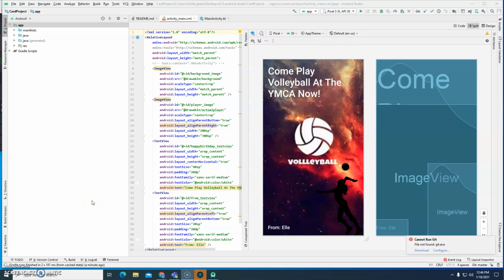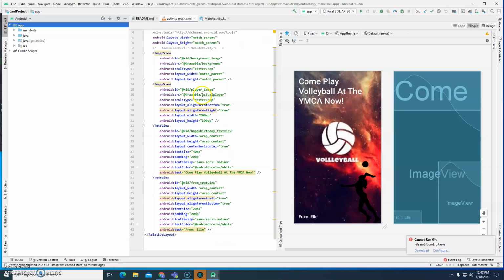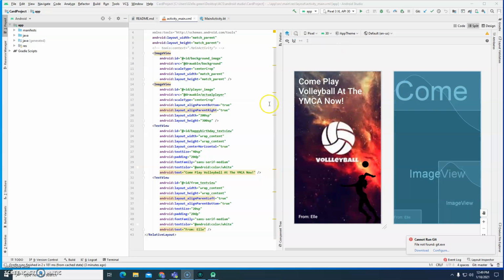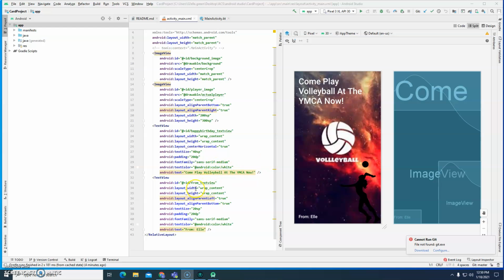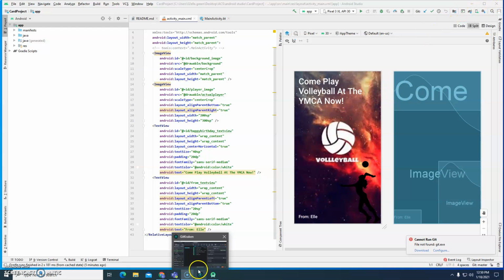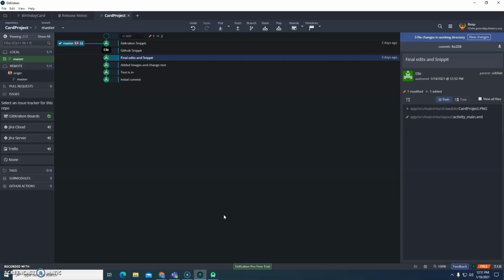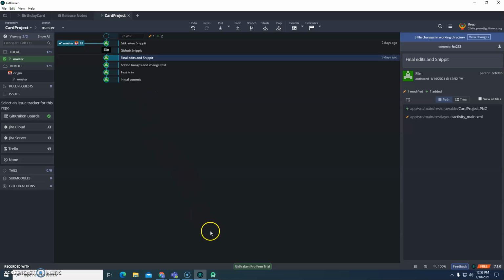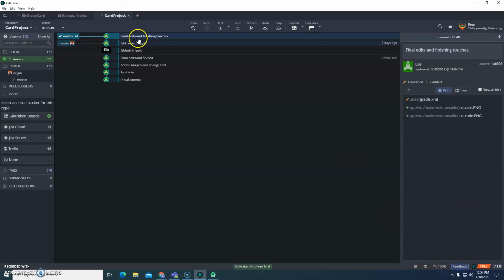Card Project for Advanced Computer Science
This is a card project that I created for my Advanced computer science class. I used apps like Android Studio, GitKraken, Github, and Udacity.